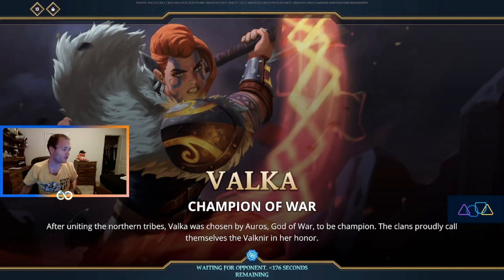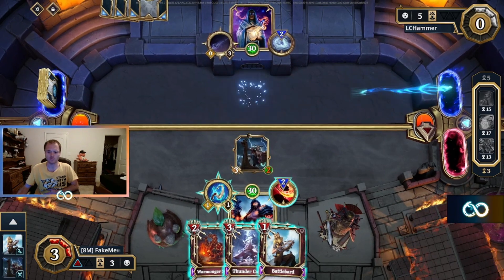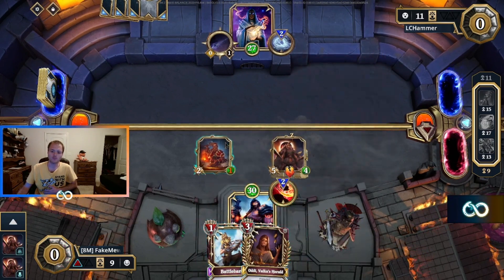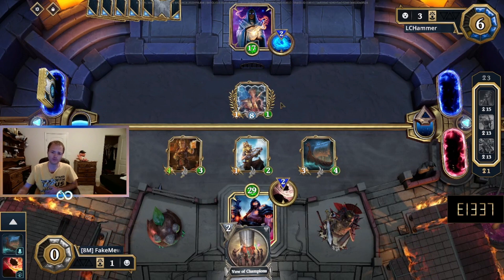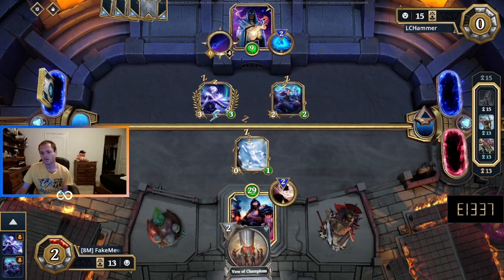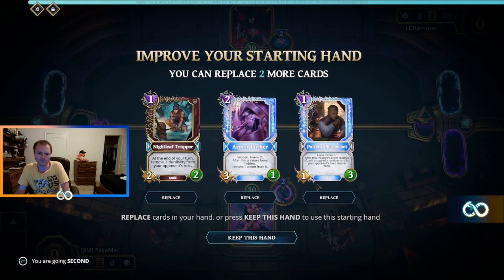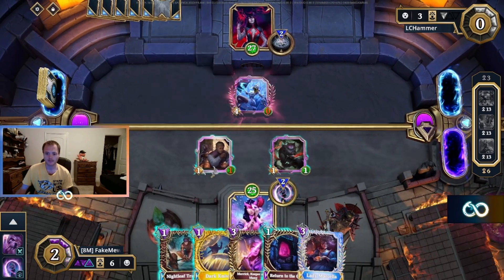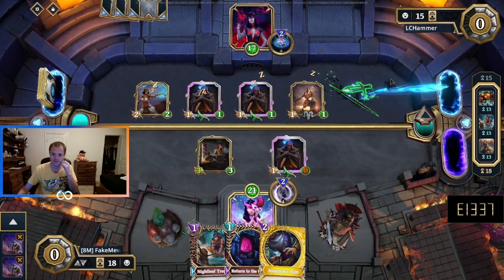FakeMews Fight for Lysander journey: Round of 32 Event 4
FakeMews Fight for Lysander journey:  Round of 32 FakeMews takes on GU veteran LChammer in a rare match against someone with a lower player ID number.  Who will advance to the sweet 16 in this battle of GU vets?

on Wednesdays at 8pm CST Friday night (weekend ranked) at 6pm CST and Sunday (EU Friendly) at 9:00 AM CST